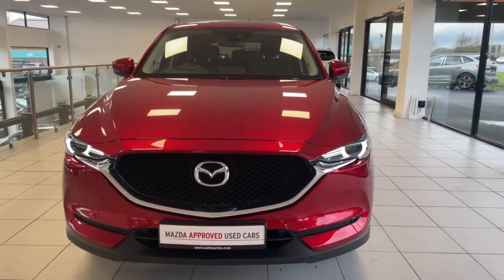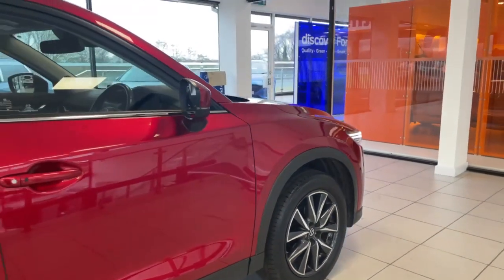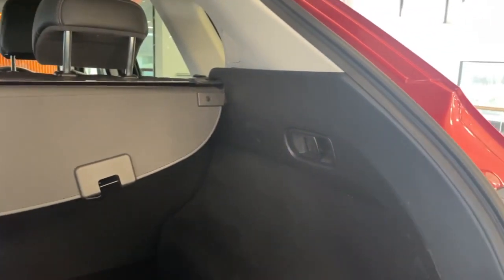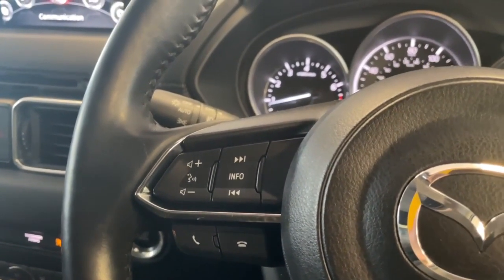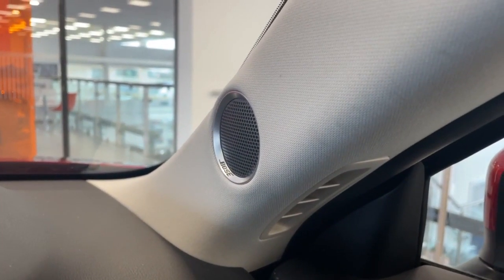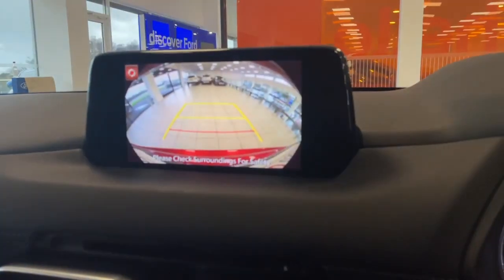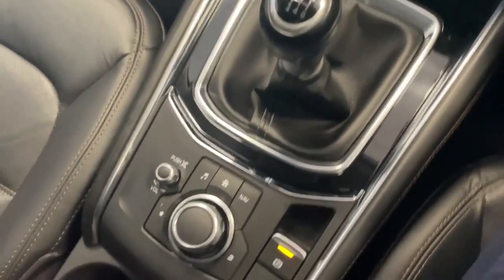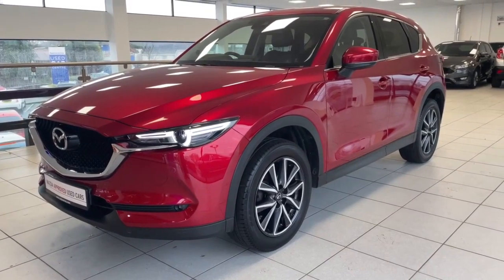2017 Mazda CX-5 2.0 Sport Nav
🧡 Saltmarine Approved Used Mazda 💙
2017 Mazda CX-5 2.0 Sport Nav

2017 Mazda CX-5 2.0 Sport Nav finished in Soul Red Crystal. Covering 23,338 miles, 1 owner from new and a Full Mazda Service History!

Saltmarine are a family business, with our motto being: Saltmarine Cares. We are the longest established Mazda dealership in N.I. and our cars are prepared to the highest standards by our Mazda trained technicians.